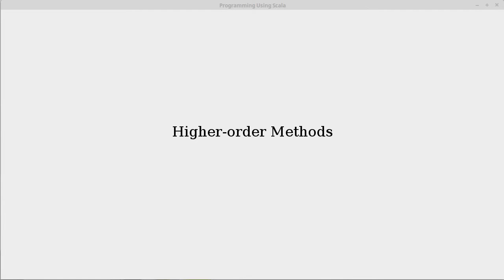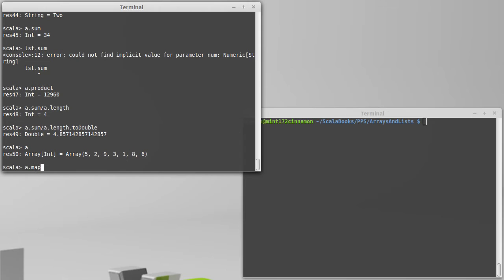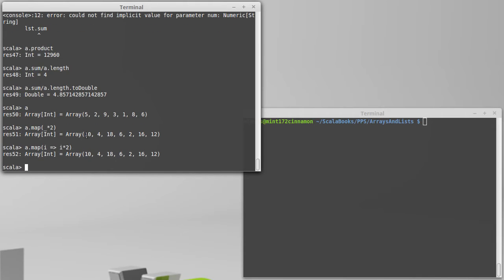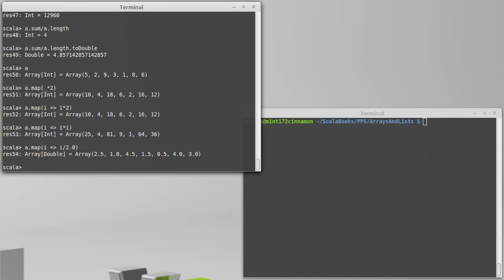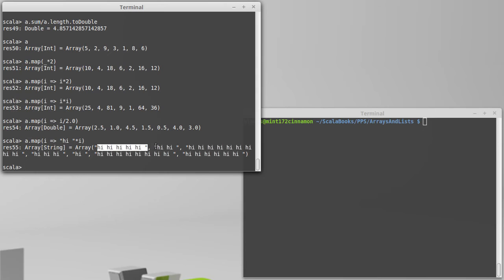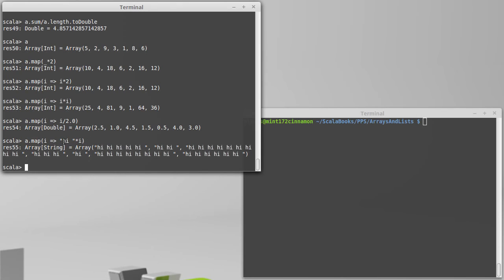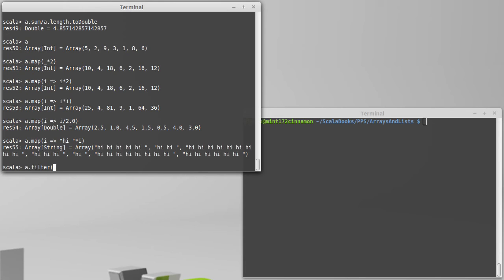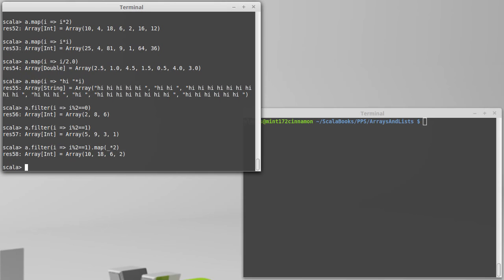Higher-order Methods (map and filter in Scala)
This video introduces the use of map and filter on collections in Scala.